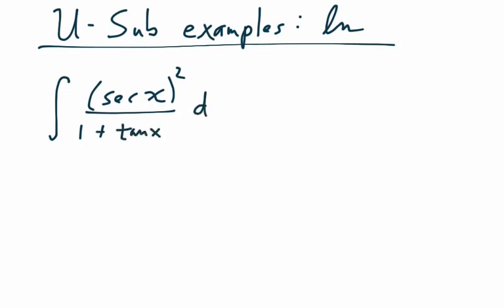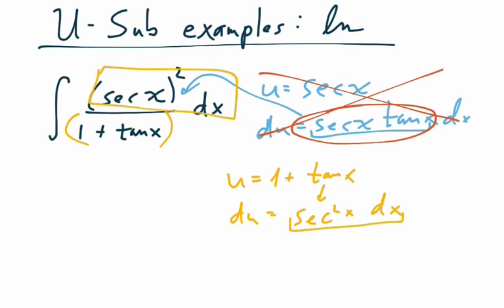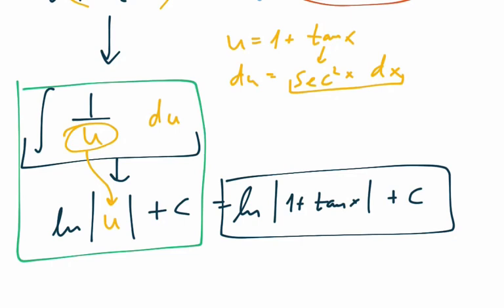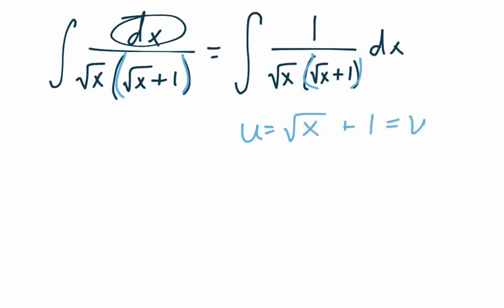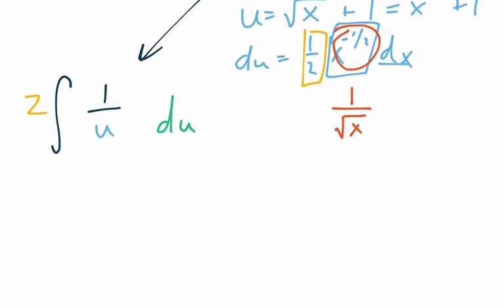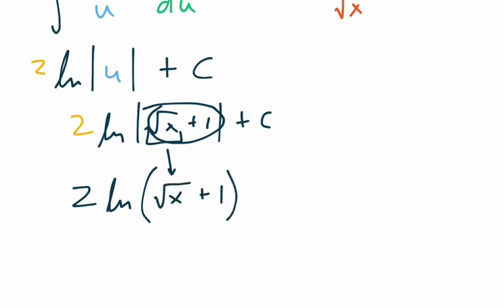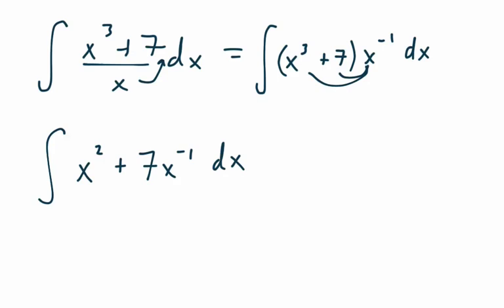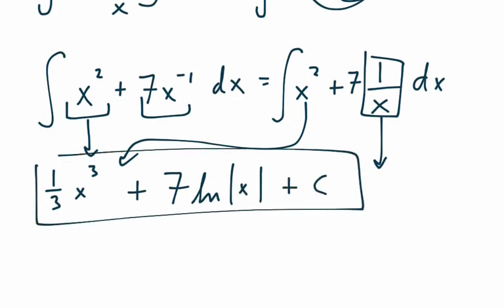U- substitution examples: natural log